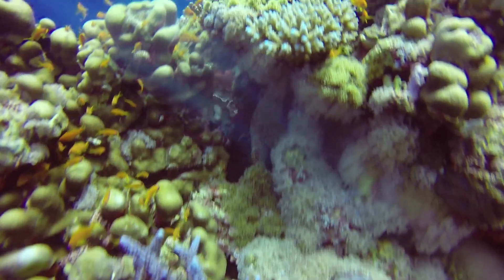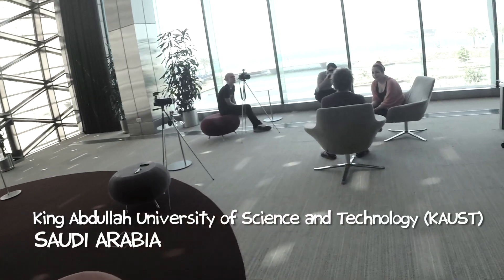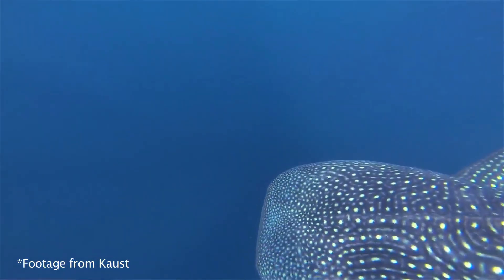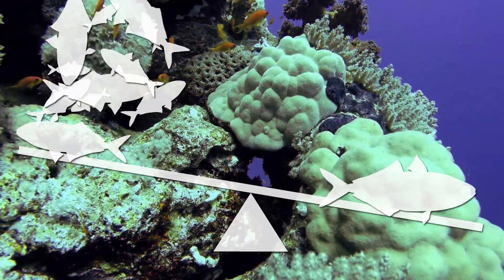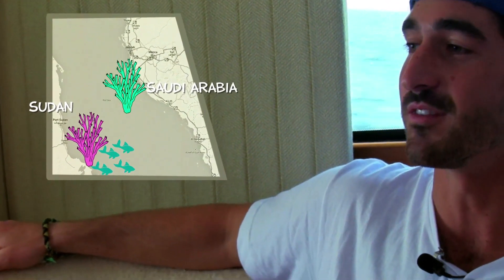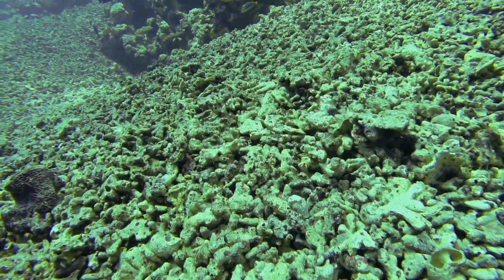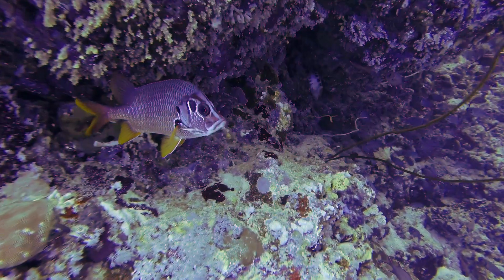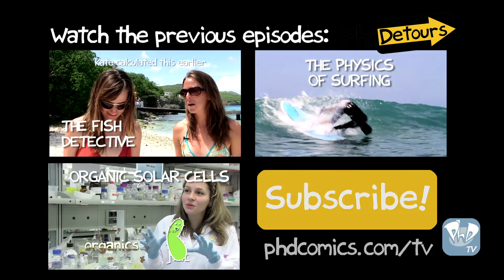The Biggest Shark in the World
Meet the Whale Shark, the biggest fish in the world. Alex and the crew talk to Jesse Cochran and Alex Kattan, two Marine Biologists at KAUST who study the unique ecosystem of The Red Sea. Congratulations to Jesse and Alex who graduated this week!

Ph.Detours Ep. 14: Biology of the Red Sea

CREDITS:
Host and Producer: Alexandra Lockwood
Series Producer: Matt Siegler
Camera: Matt Siegler, Rachael Porter, Kenneth Williford
Sound Mixing: Joshua Harris
Animation: Meg Rosenburg

Thanks to: King Abdullah University of Science and Technology (KAUST)